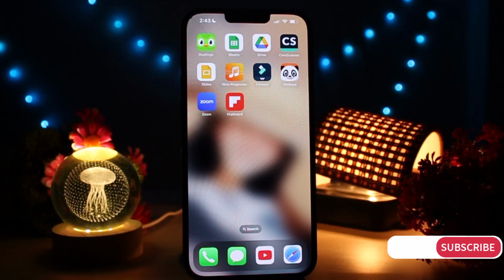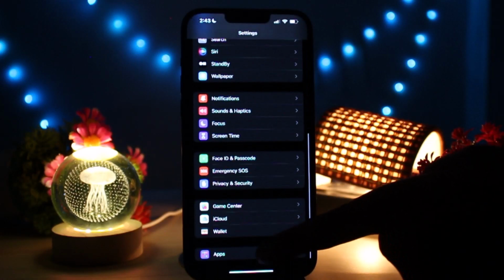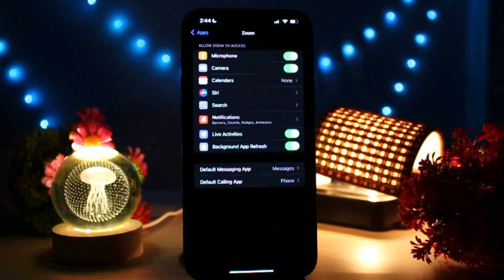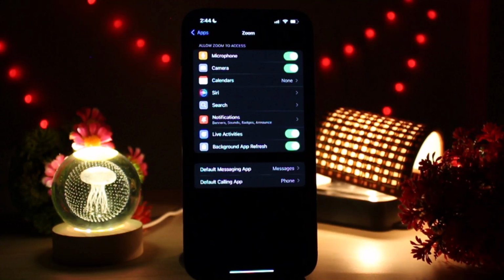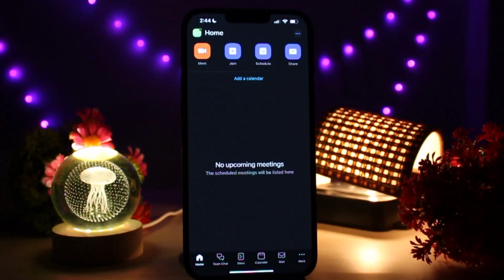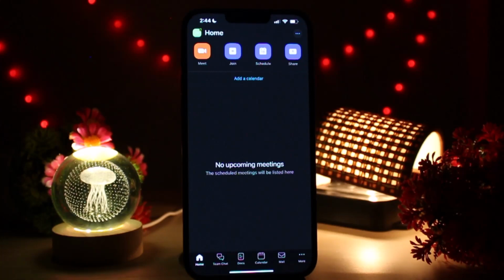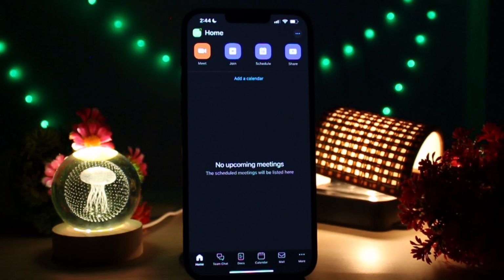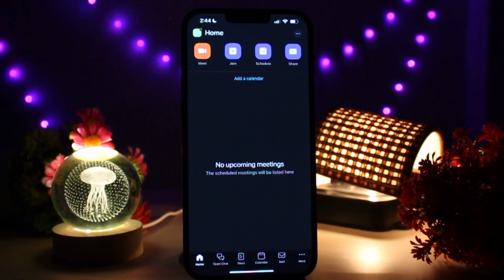Enable Microphone Permissions on Zoom Workplace: Step-by-Step - 2025